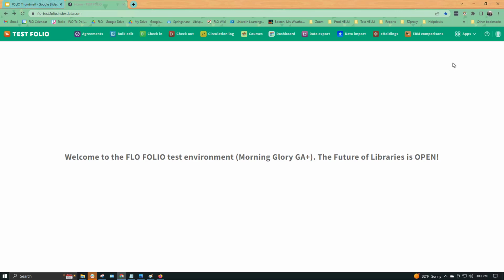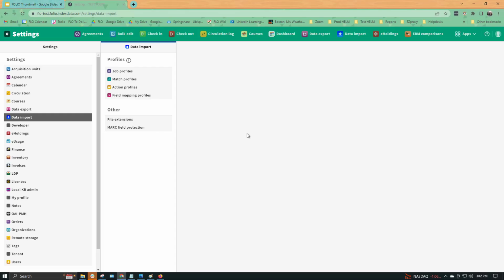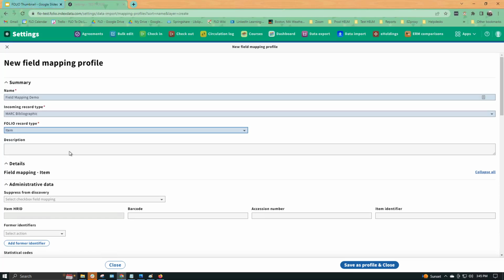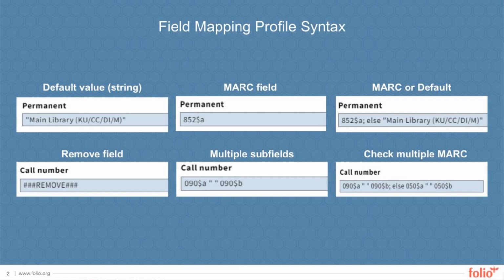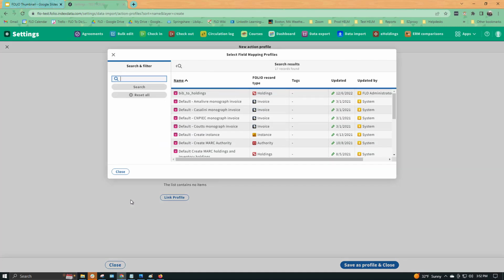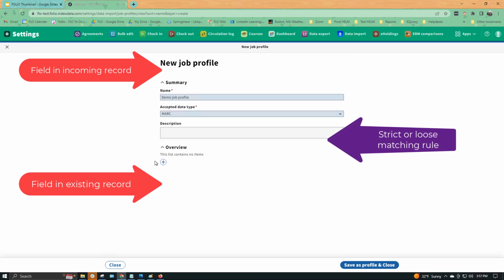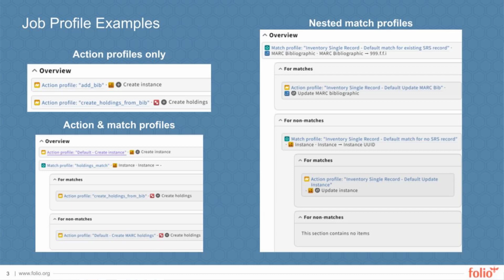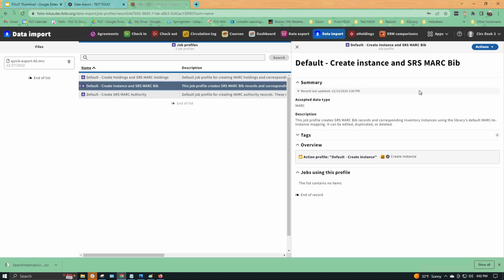FOLIO Job Profiles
This video covers a brief overview of job profiles in FOLIO. Job profiles are used in the Data Import and Data Import apps to tell FOLIO how you would like to create or modify incoming and outgoing records.